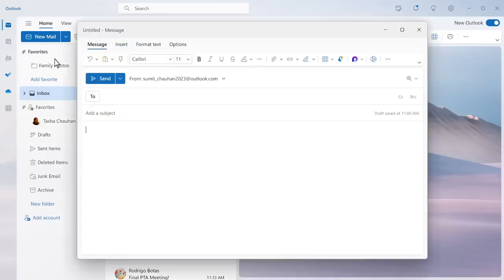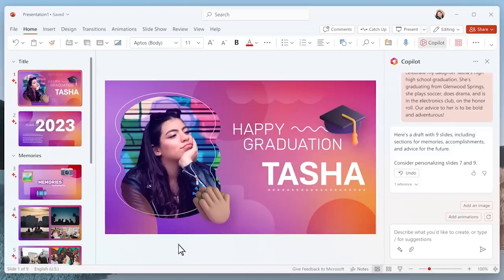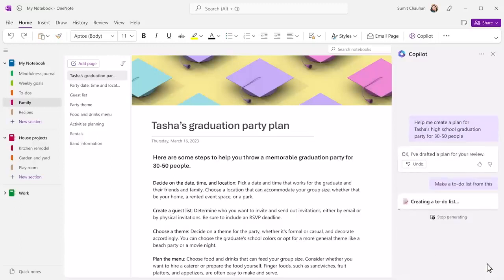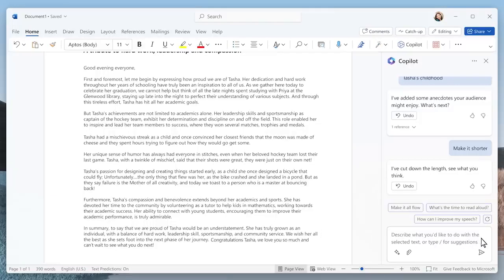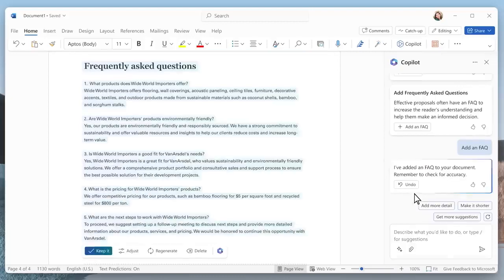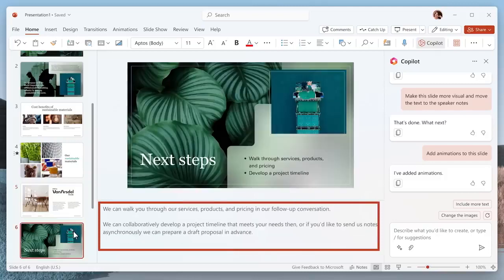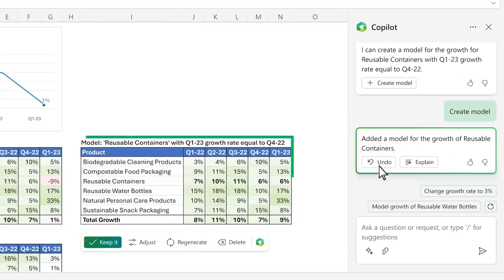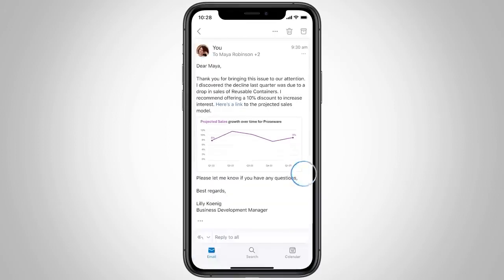Introducing Microsoft 365 Copilot with Outlook, PowerPoint, Excel, and OneNote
Microsoft 365 Copilot is an innovative feature that integrates with Microsoft 365 apps like Outlook, PowerPoint, Excel, and OneNote. It uses natural language processing to help users create, edit, and manage content more efficiently. Here’s how Copilot enhances each app:

Outlook: Copilot can draft emails, summarize long threads, and manage your calendar.
PowerPoint: It assists in creating presentations by generating slides, designing layouts, and suggesting imagery.
Excel: Copilot helps analyze data, provides insights, and can even predict trends.
OneNote: It aids in organizing notes, summarizing information, and linking content across apps.

Copilot is designed to save time, boost productivity, and foster creativity, making it easier for users to perform tasks and learn new skills within the apps they use daily. For a detailed introduction and guide, you can refer to the available videos and articles that explain its capabilities and how to get started.

If you’re interested in exploring Copilot for your Microsoft 365 suite, you can check out Axiom to find out more.